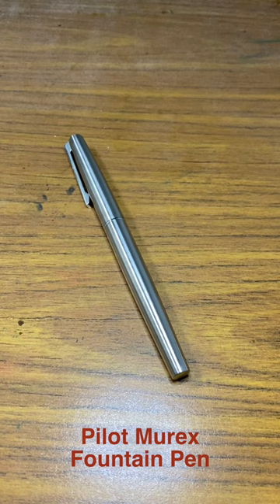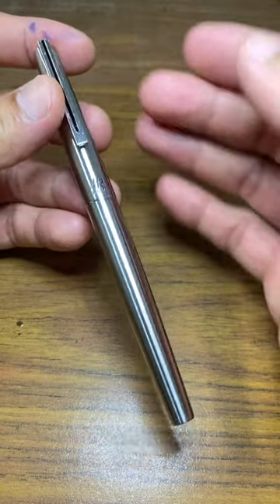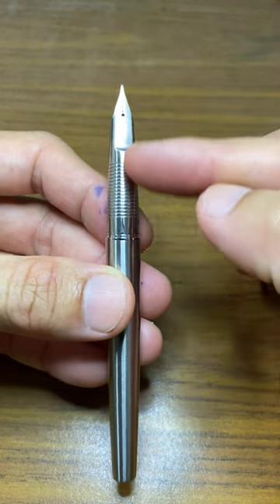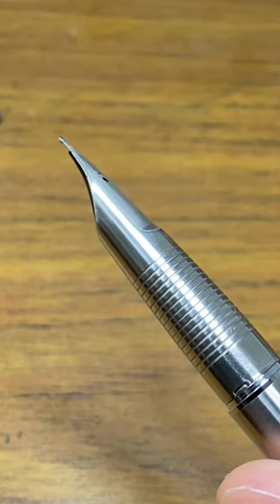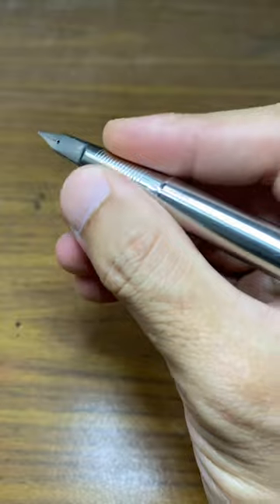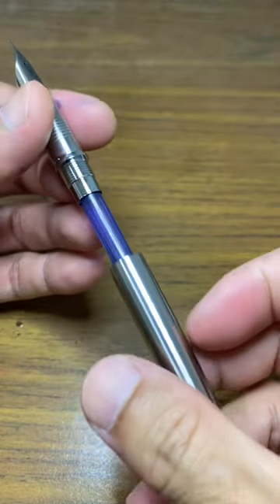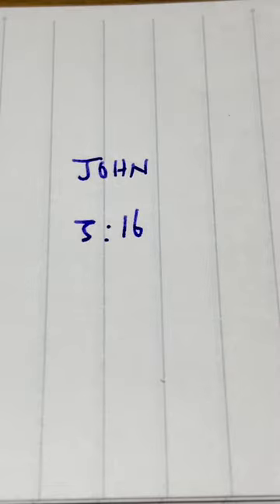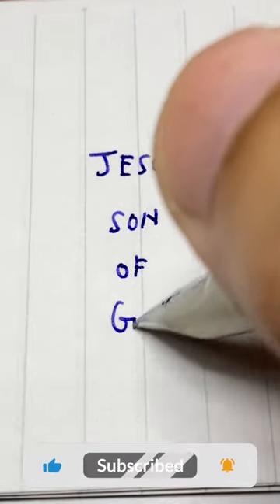Pilot Murex Quick Review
What are your thoughts on the Pilot Murex?
Do you own one?